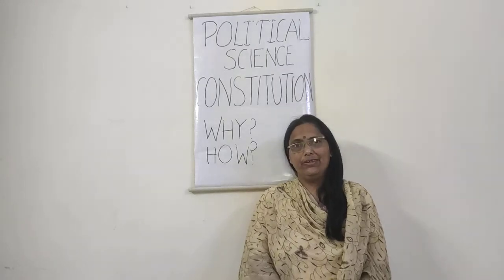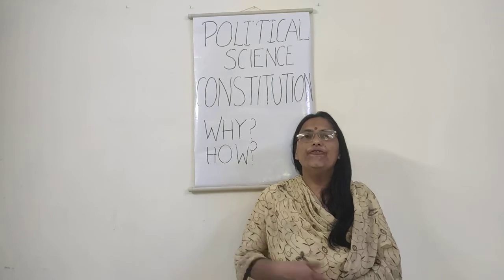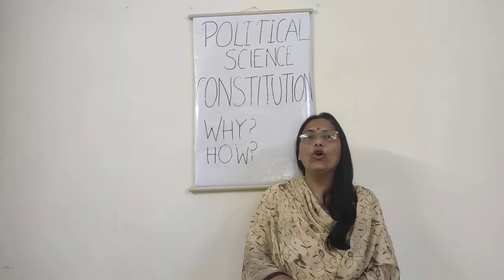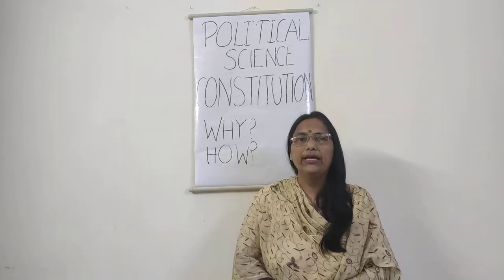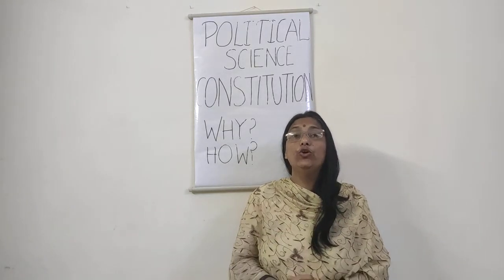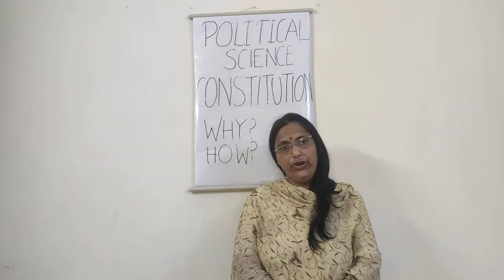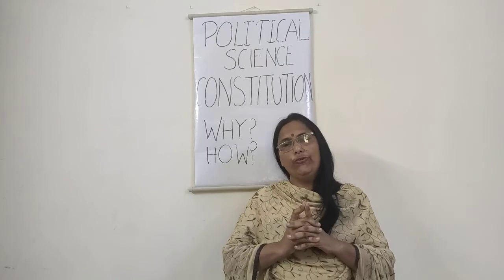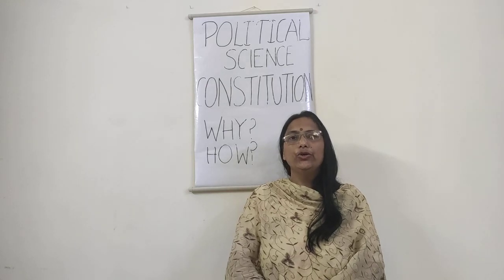CLASS XI CHAPTER 1 PART 2